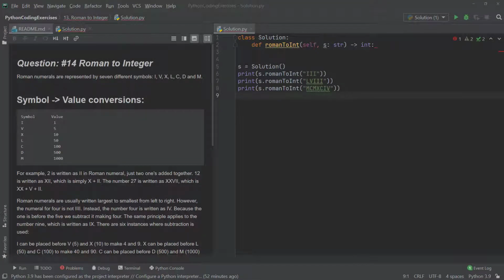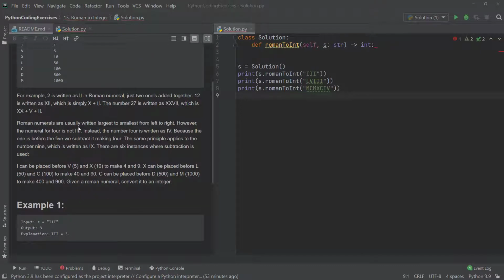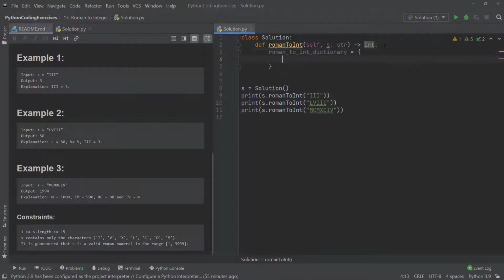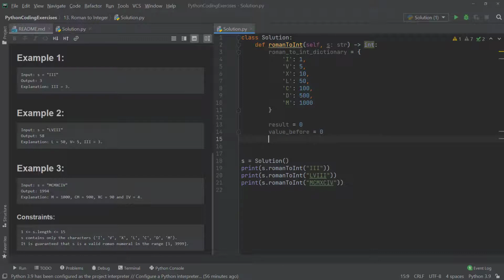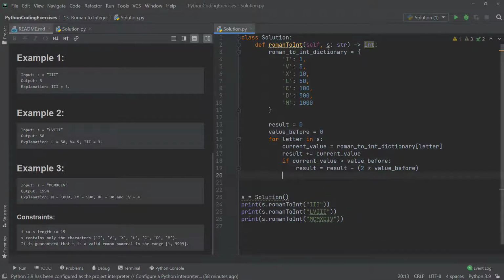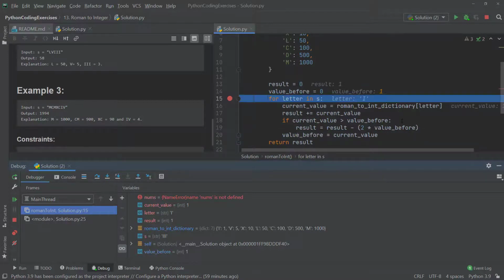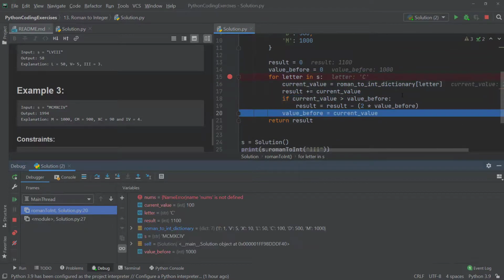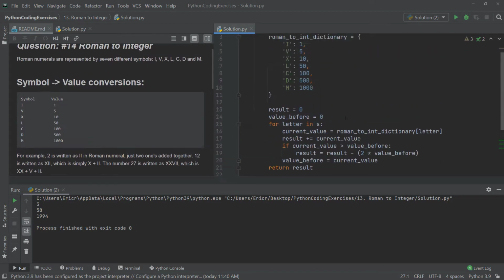FAANG Coding Interview Questions - LeetCode 14: Roman to Integer (Python Solution)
In this Python video tutorial you will dive into FAANG coding interview questions. In this video we will be going over #1 Two Sum. Feel free to pause the video after the question has been read, and then resume the video to compare your solution with mine. Coding interview questions are the most common type of interview process by tech companies to see your level of engineering quality. Learn how to solve some of the top coding questions by watching these videos!

💻 GitHub Repo 💻
* Follow README to get started *

⭐ Timestamps ⭐
00:00 - Intro
00:38 - Question
02:30 - Coding
04:50 - Debug / Testing